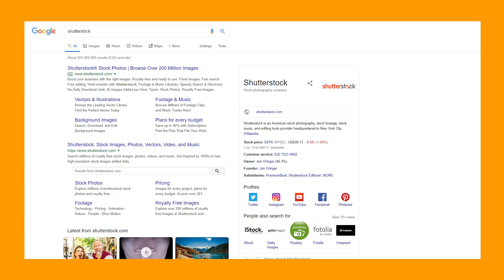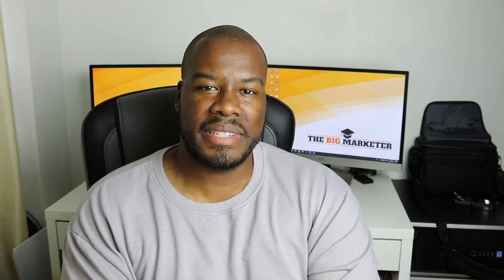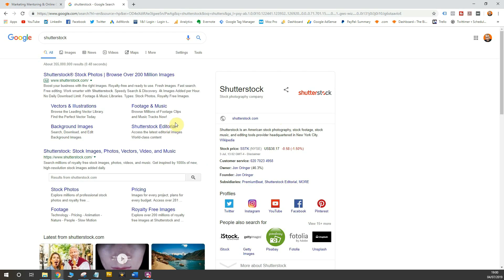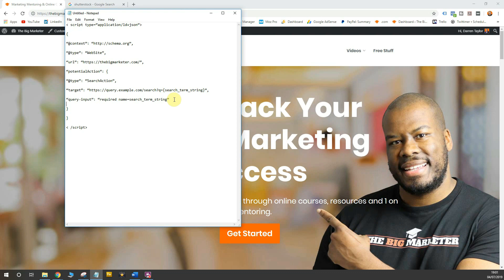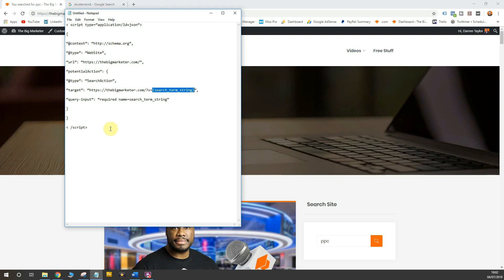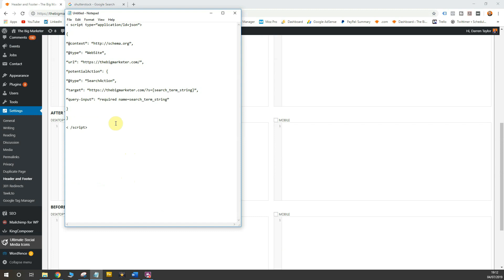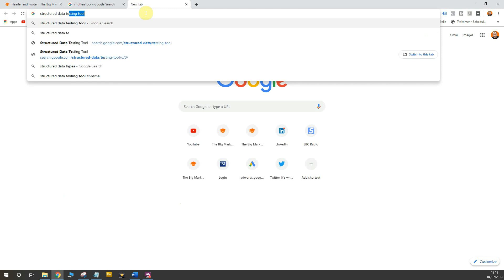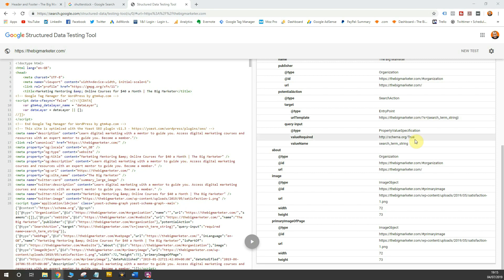How to get a Search Box in Google Search Results Page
In this video I break down how you can get a search box within the Google search results for your website.

There are a ton of big websites out there that have a search bar in the Google search results and there is an opportunity for your site to get one of these too.

Now remember, I did say an opportunity, not a guarantee. It’s completely up to Google whether this shows in their results and the bigger and more powerful your domain, the bigger the likelihood is of getting a search box within the results.

The chances are that you probably aren’t big enough, but there is no harm in doing it anyway. Here is the example code you’ll need!

See online digital marketing courses here

And as always, if you have a question, or want me to cover a particular subject or marketing challenge you’re facing, head over to my and get in touch. I would love to hear from you!